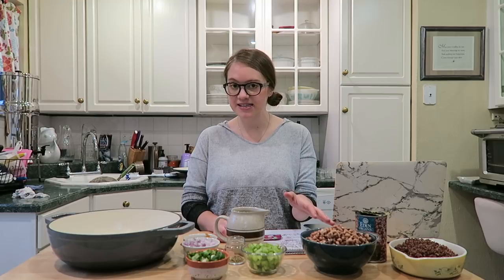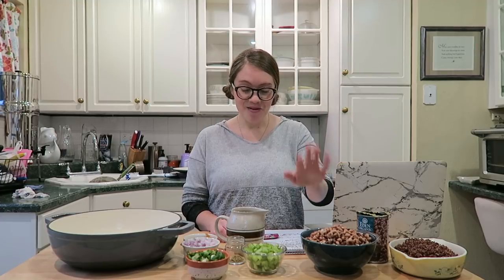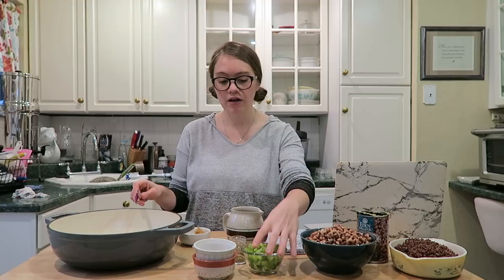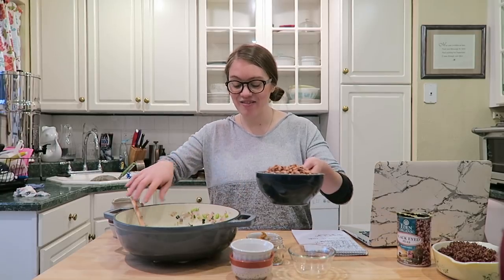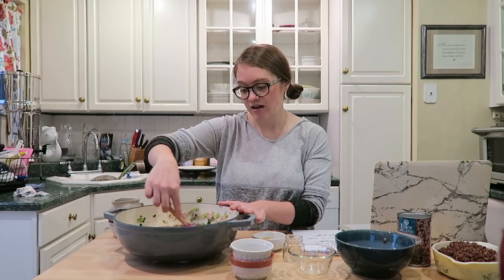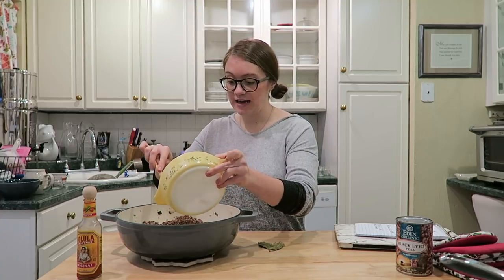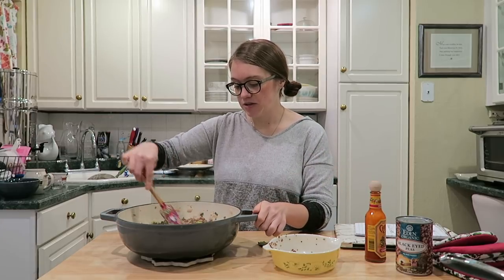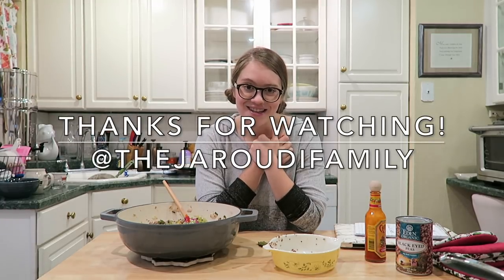Whole Food Plant Based Hoppin’ John Recipe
Ingredients:

2 cups veg broth
2 cups cooked red quinoa
1/2 cup green onion
1/2 cup red onion
2 cans black eyed peas rinsed
2 bay leafs
1/2 tsp oregano dried
1 tsp miso
1 tsp minced garlic
2 celery stalks chopped
hot sauce (optional)
1 cup collard greens chopped (optional)

Direction:

Saute red onions, green onions, minced garlic in a little bit of the veggie broth. Cook till onions are translucent and celery is softened. Will take around 3-5 minutes.

Add in all of the veggie broth, black eyed peas, oregano, miso, and bay leafs. Bring to a boil and then simmer for 5 minutes.

Add in red quinoa, hot sauce, and collard greens (optional).